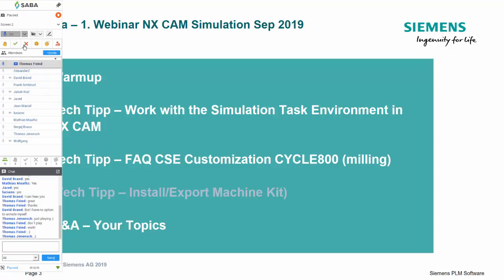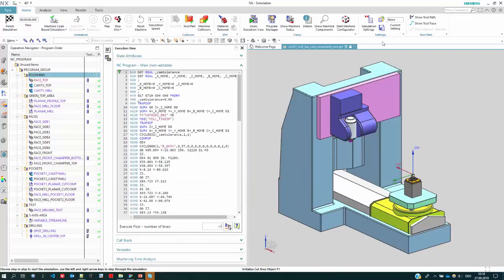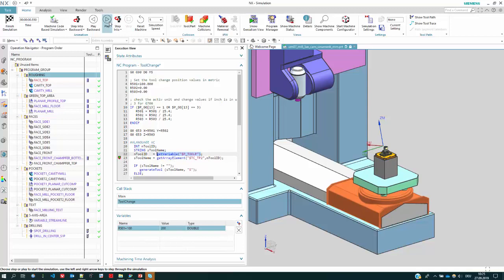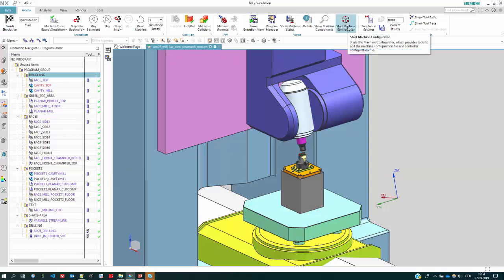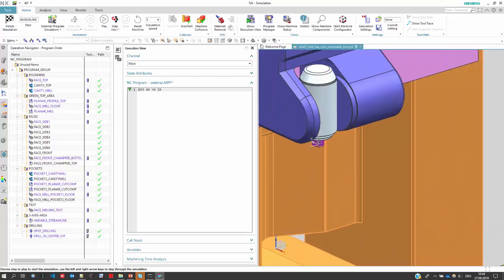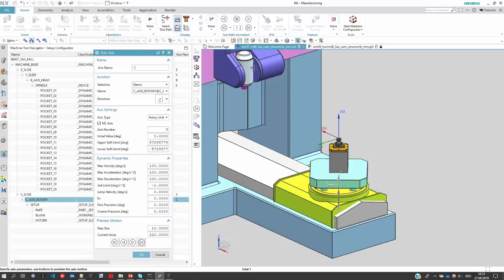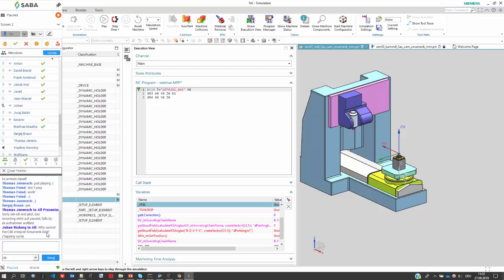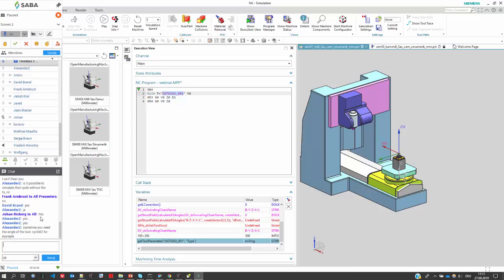NX CAM Simulation